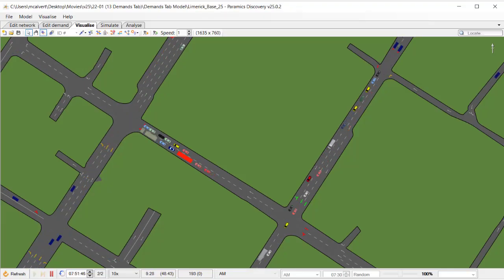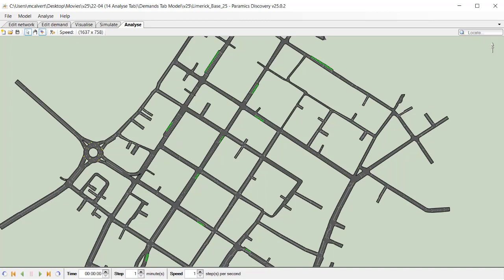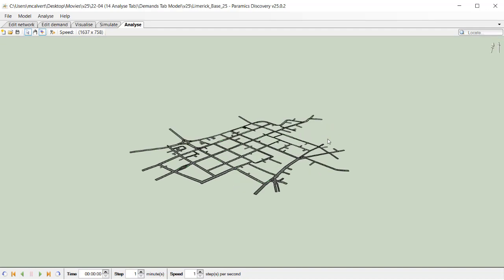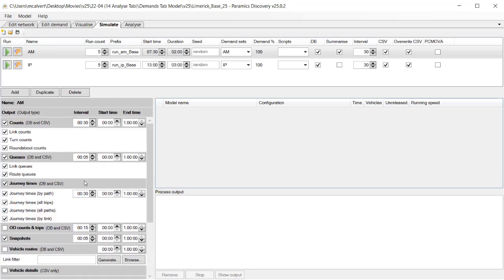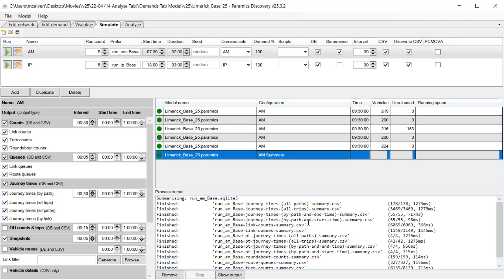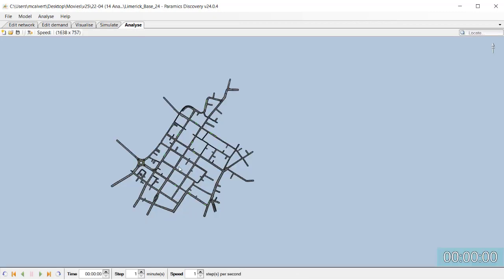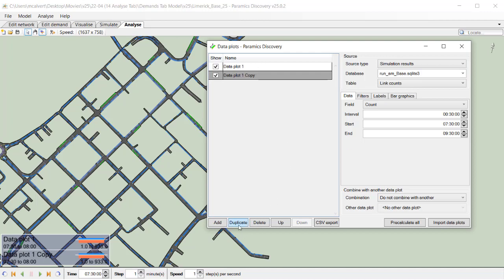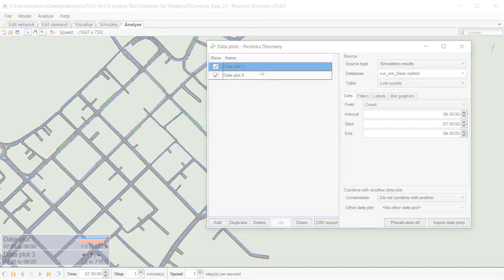Simulate and Analyse Tab Improvements (Paramics Discovery 25)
Paramics Discovery 25 includes many improvements in the Simulate and Analyse tabs. You can now automatically summarise the outputs from multiple runs, navigate in 3D mode in the Analyse tab, import data plots from other models, and much more!